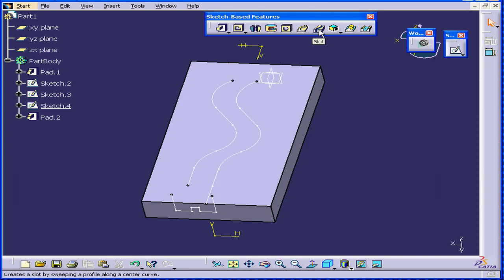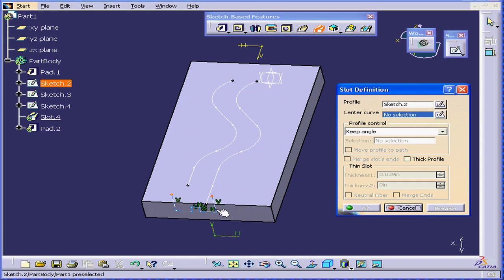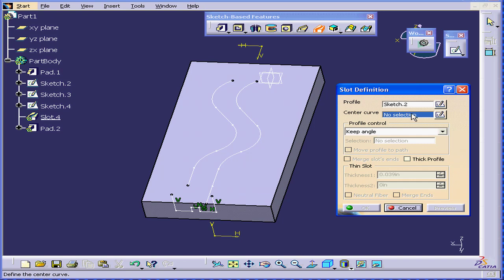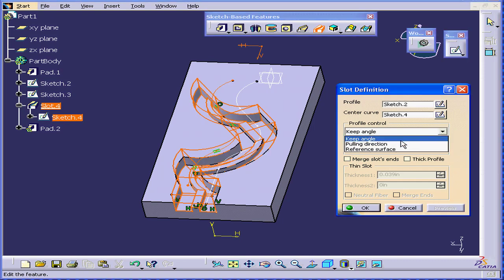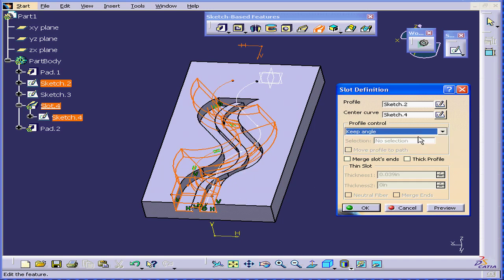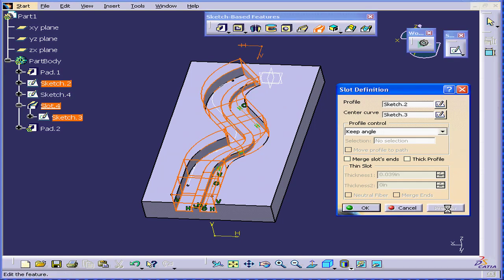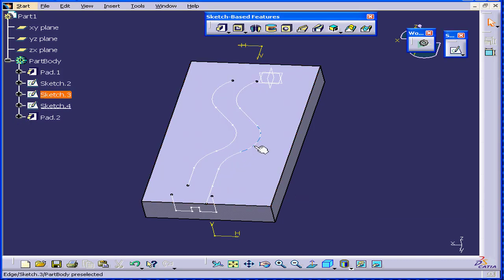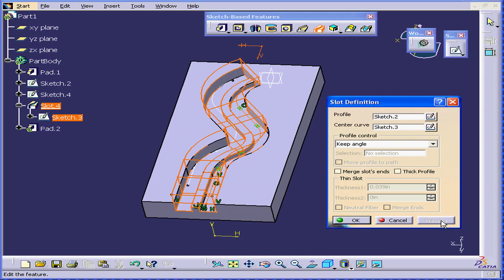01-40 CATIA v5 TUTORIAL: ( Slot )